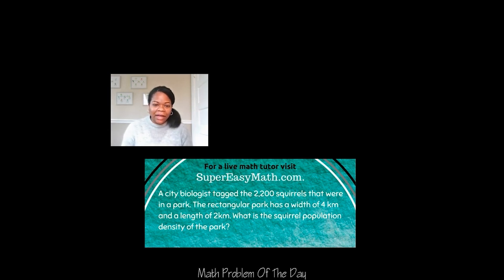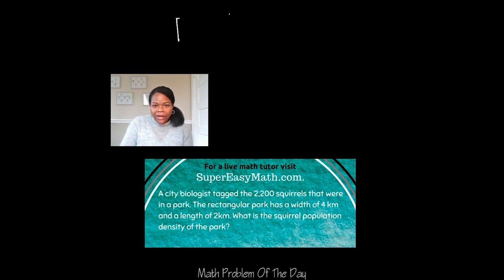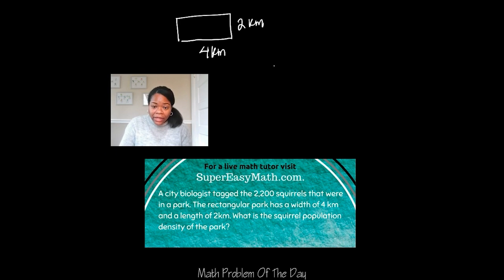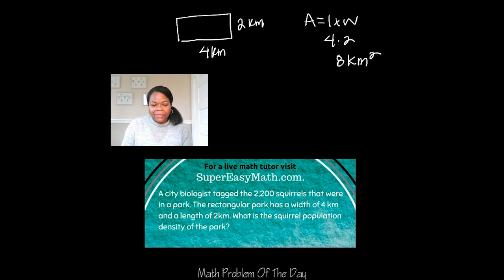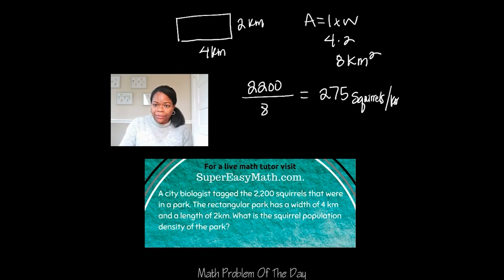How To Calculate Population Density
In this video, I'll show you how to Calculate Population Density.